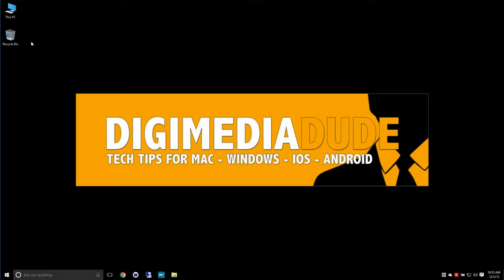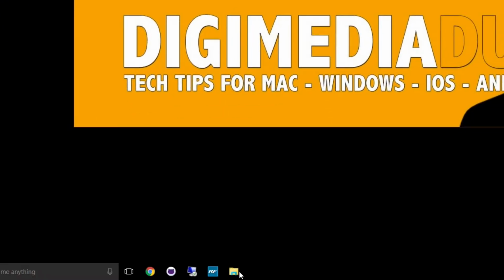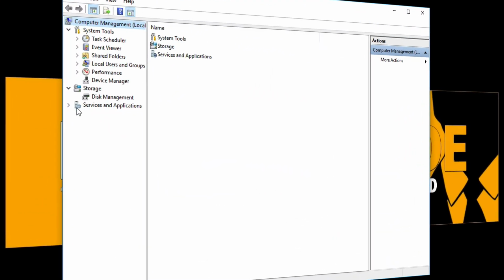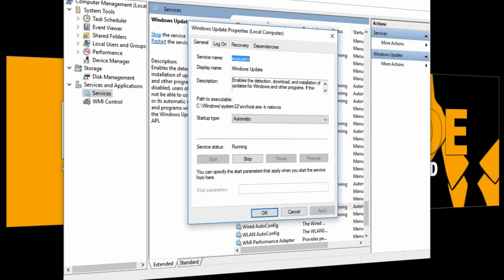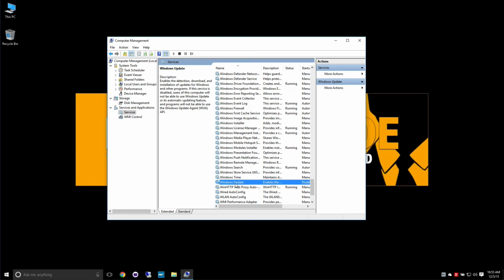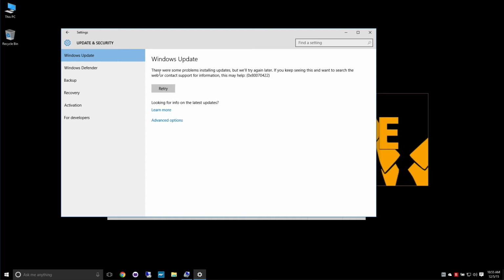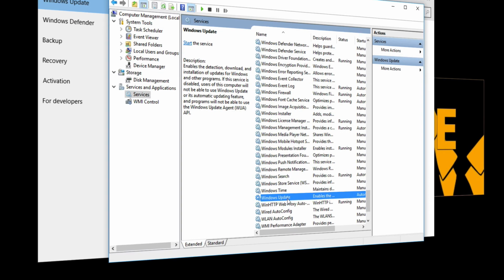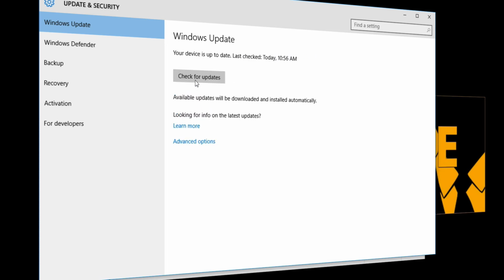How To Stop An Automatic Windows 10 Update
Allowing Windows 10 to log you into your computer automatically is a very convenient feature, however, it is a high security risk.  Once your computer logs you in automatically without asking you for your password, you are completely vulnerable to hacks, break-ins, etc.  In this episode, I show you how to make Windows 10 ask you for your username and password to log in.